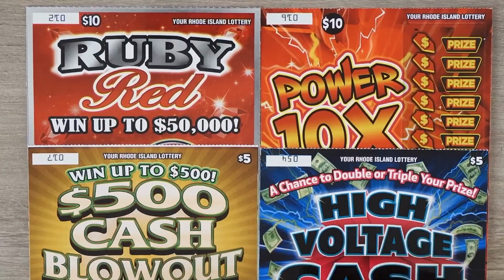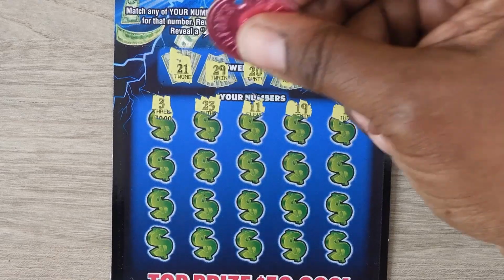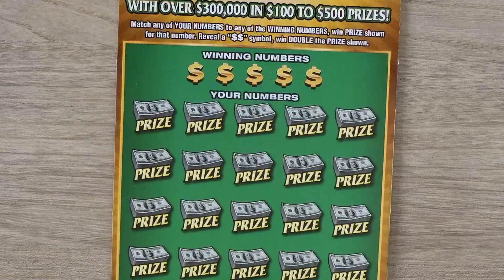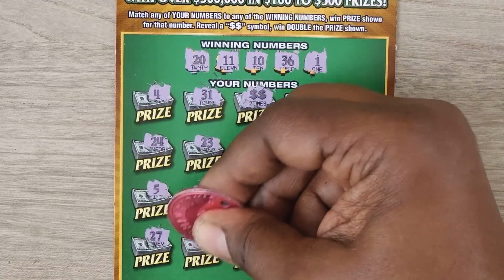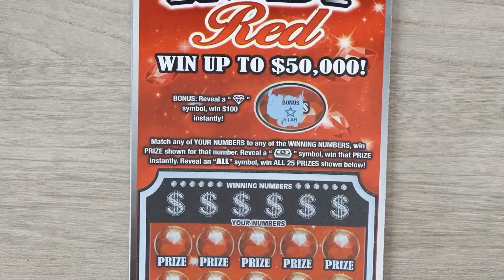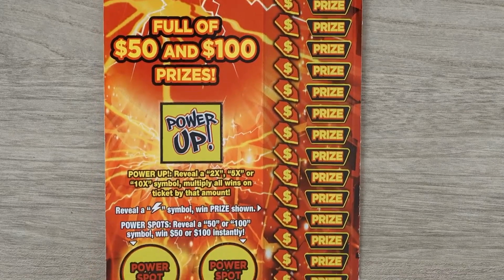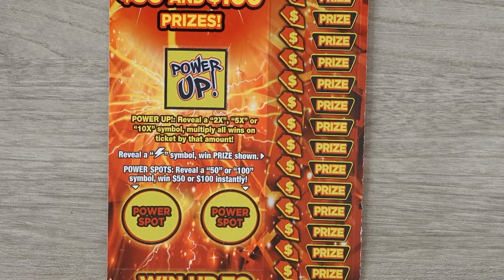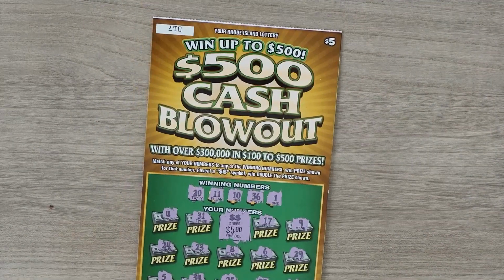Rhode Island Lottery! FAVE MIX OF TIX!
Scratched an assortment of my favorite Rhode Island lottery tickets.